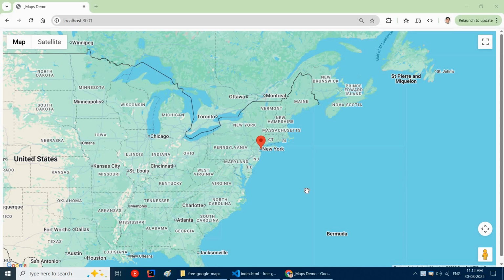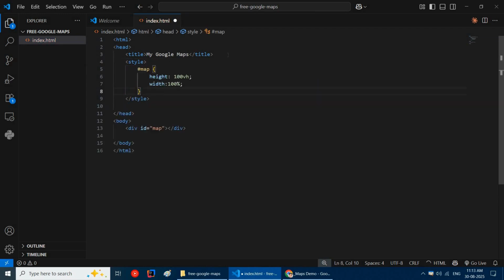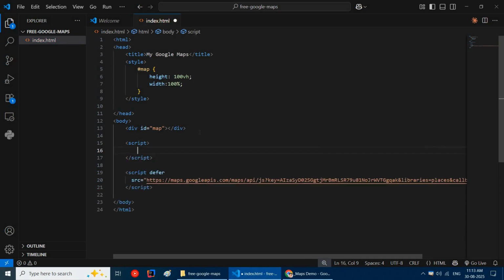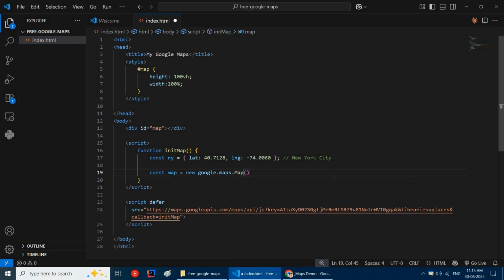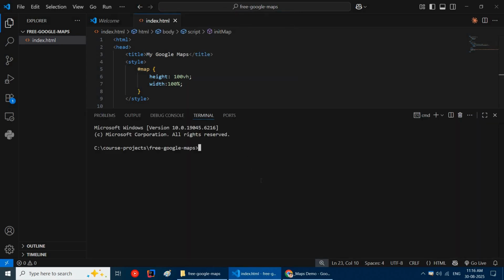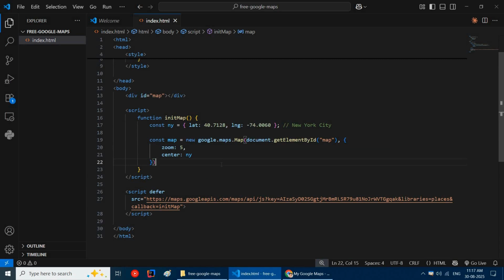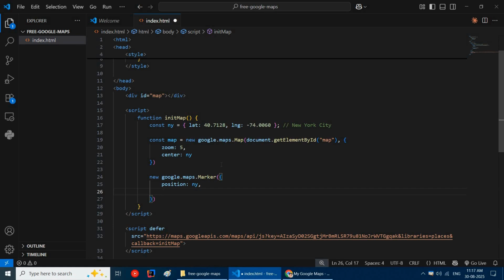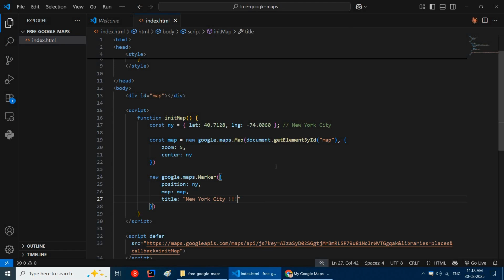Google Maps API Tutorial for Beginners – Create Your First Map & Marker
In this lesson, you’ll learn how to create your first Google Map and add a basic marker.
This is the essential first step to building interactive maps for your web projects using Google Maps API.

🎓 Want to master advanced Google Maps features?
Check out the full course here: Google Maps for Developers – Full Course

Topics covered in this video:
- Initializing your first Google Map
- Adding a simple marker to highlight a location